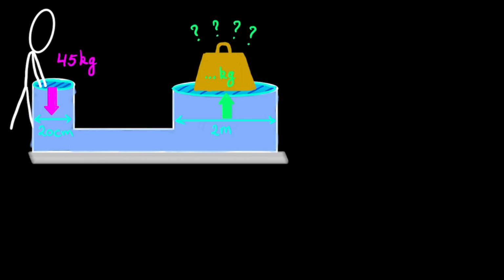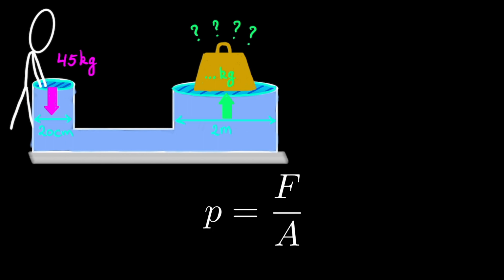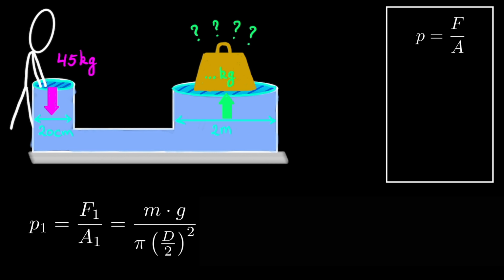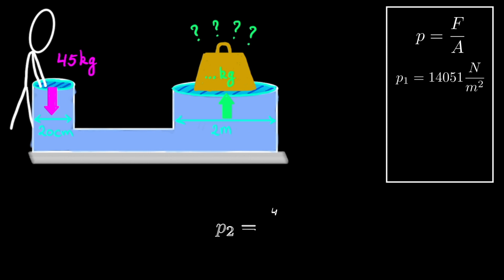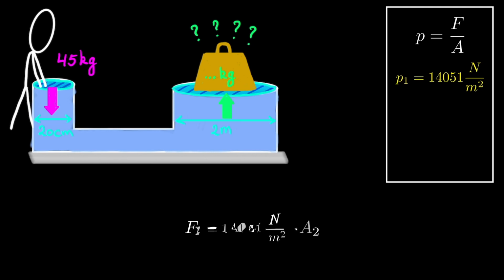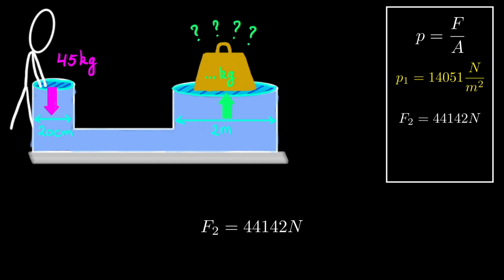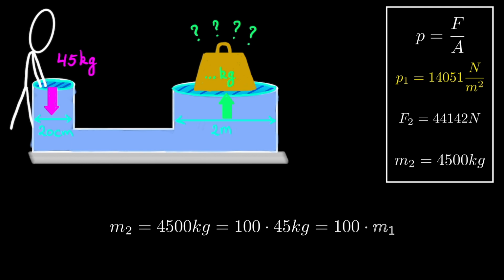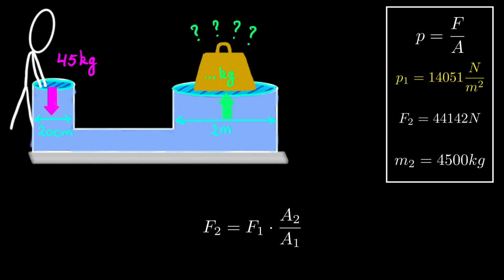Hydraulic Principle : Hydrostatics Exercise (Step-by-Step)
☝️In this video we are solving an exercise on Hydrostatics, in particular the Hydraulic Principle. We compute how much leverage we can achieve. In this way we learn about physics by doing exercises step by step :)

⏱ Timestamps:
0:00  Intro
00:14  Set-up
01:20  Step 1: Pressure in point 1
02:30  Step 2: Force in point 2
03:48  Step 3: RESULT
04:24  General Principle
05:02  Outro